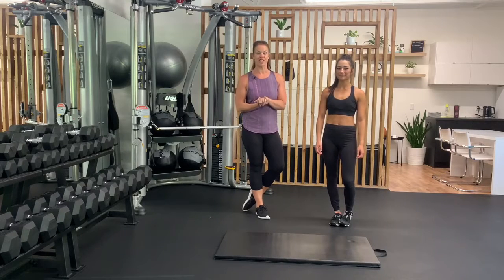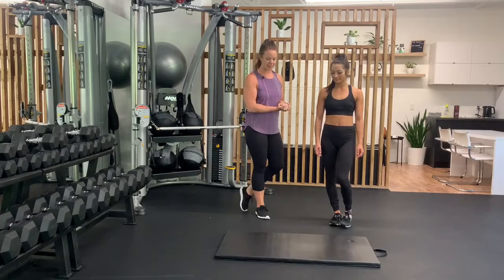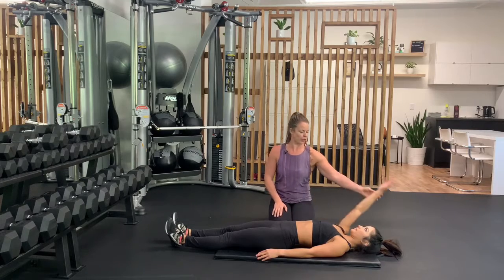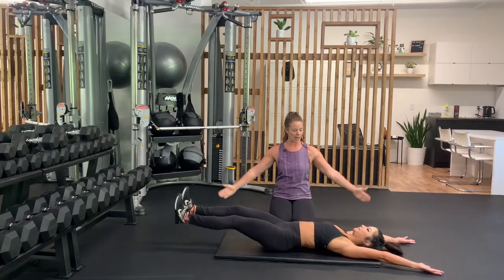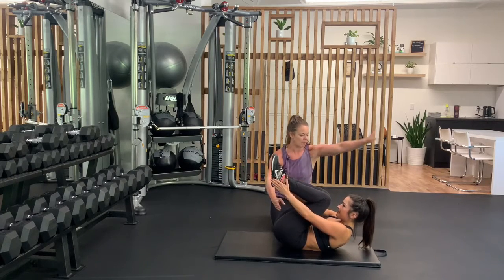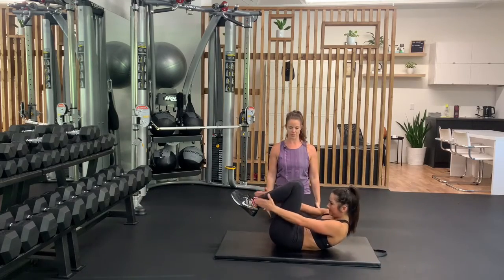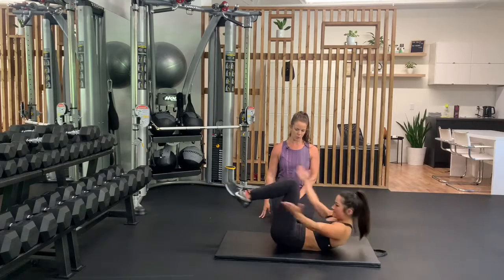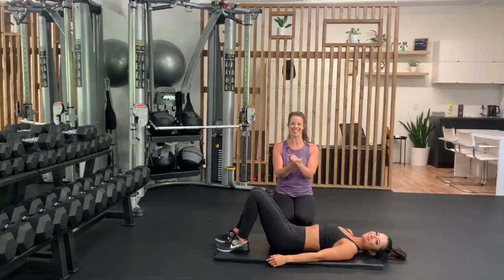How To: Breast Stroke Crunch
Workout Tutorial - A beginners guide to Breast Stroke Crunch